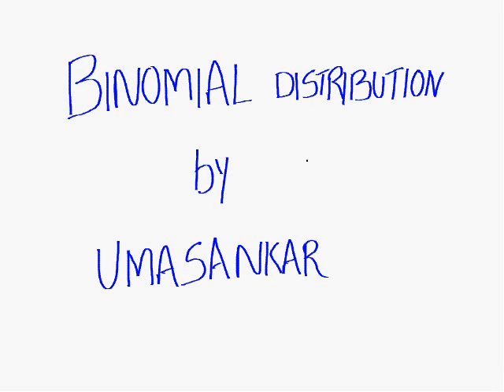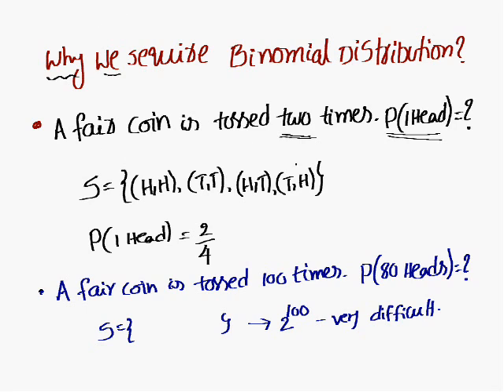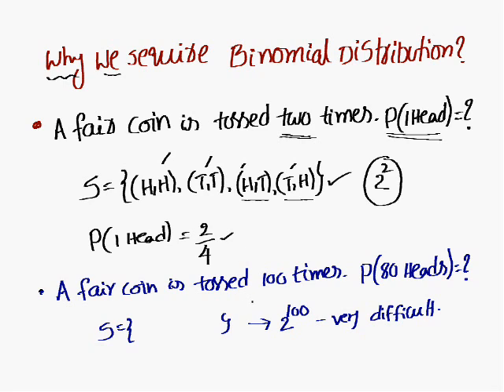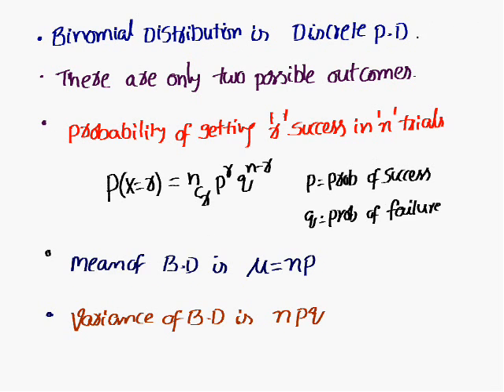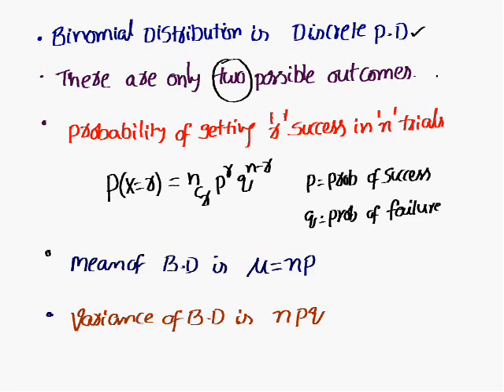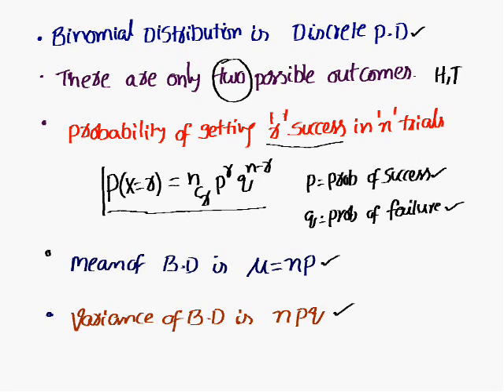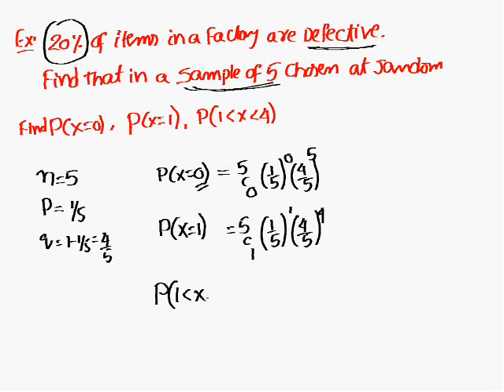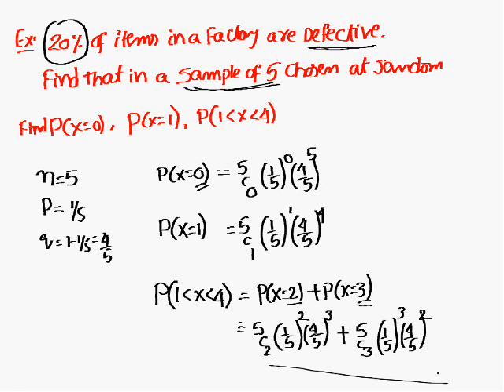Binomial distribution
In this lesson i have introduced the applications of binomial formula to probability.